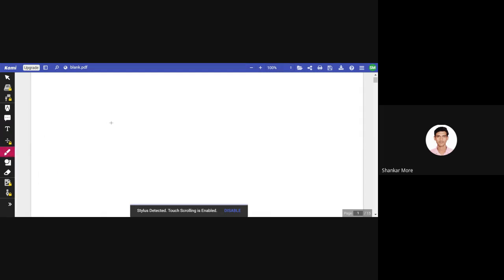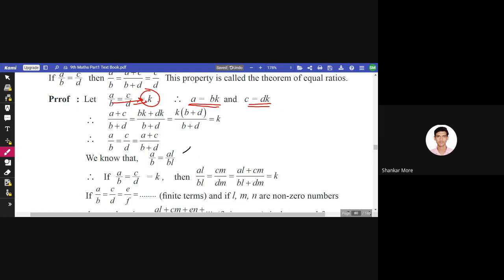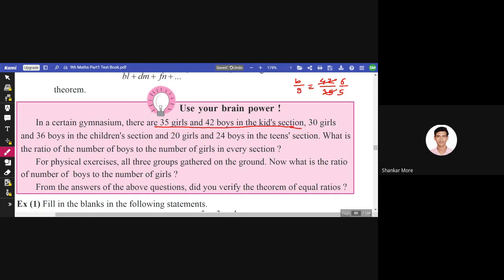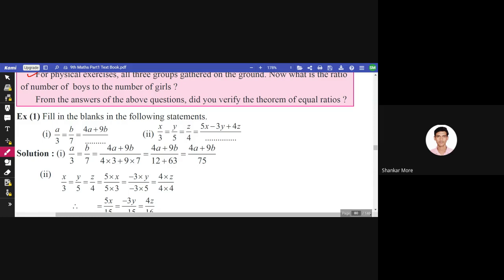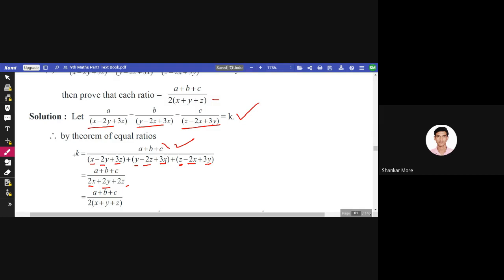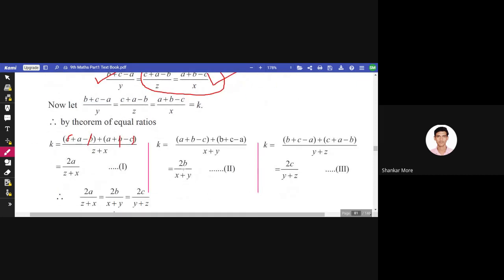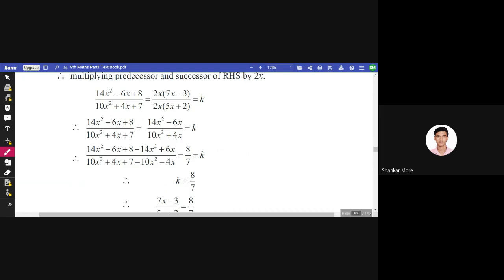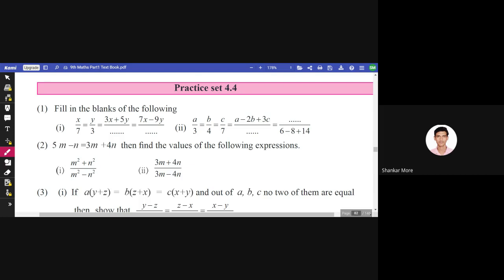L23 9th Maths 1 SA Online Dt 23 Oct 2021 7 00PM